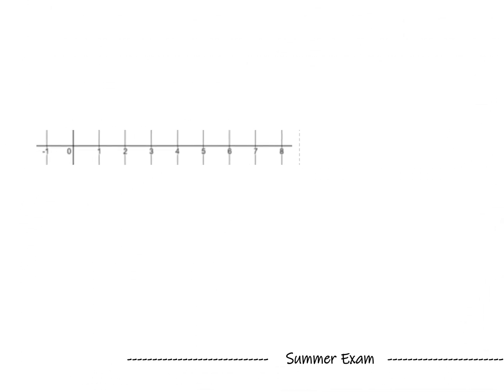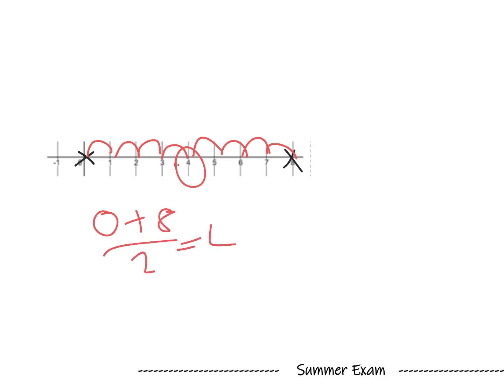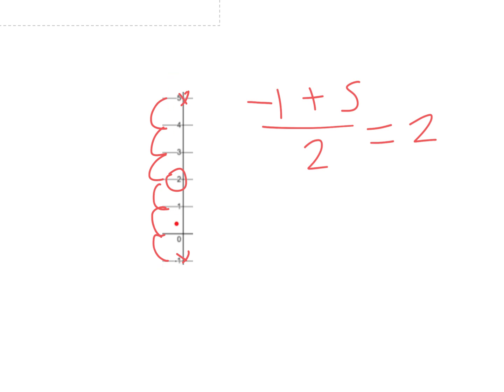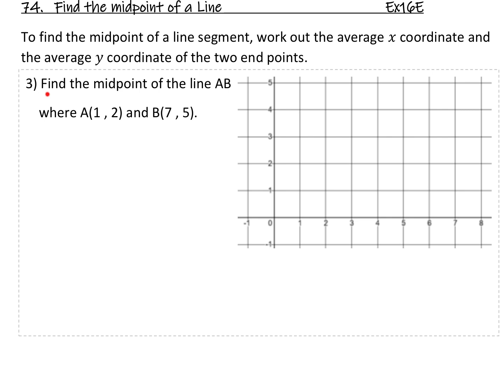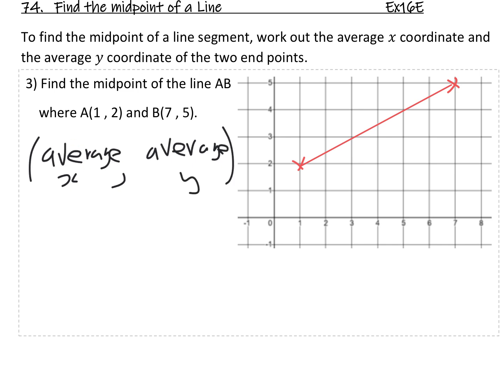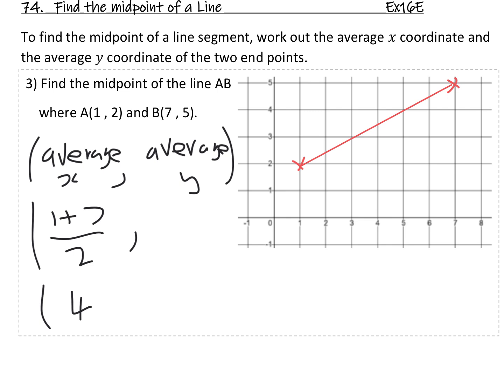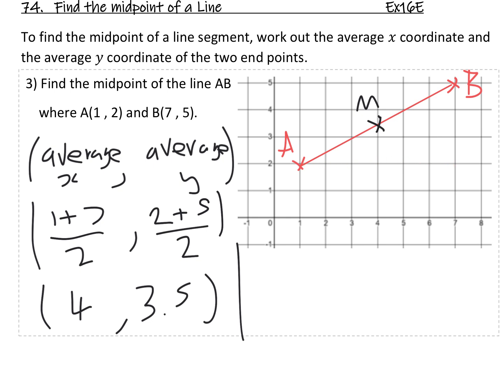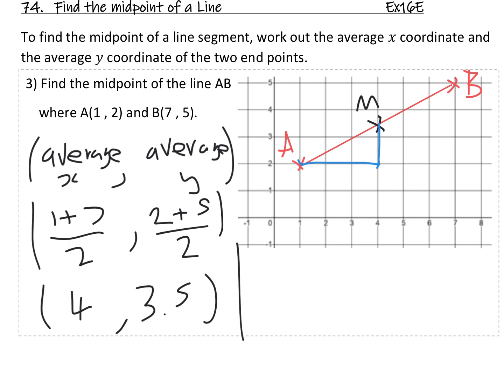Year 8 74. Ex16E Midpoint of a Line